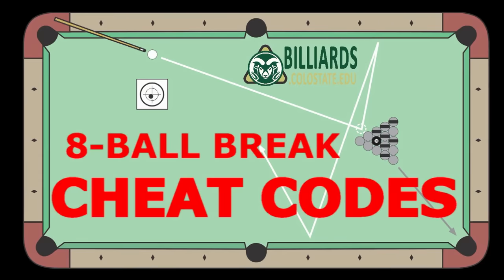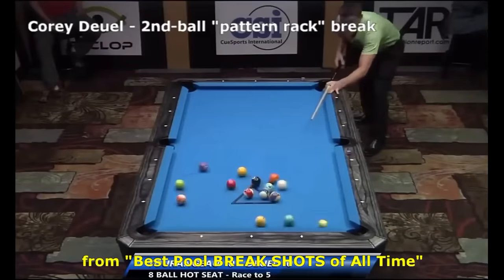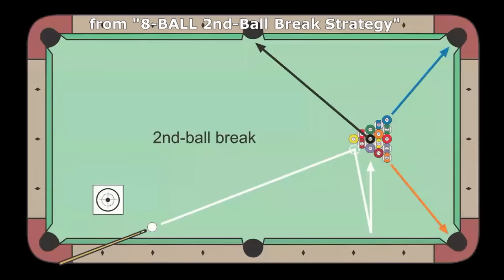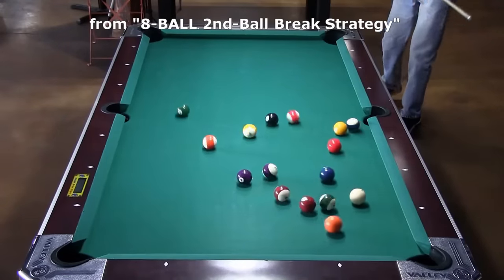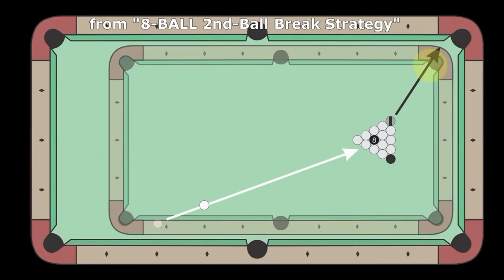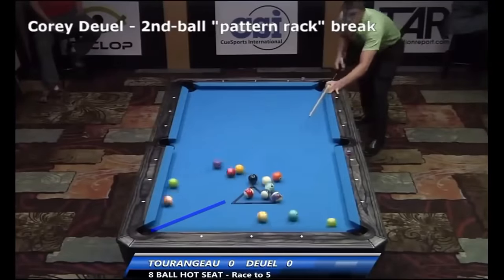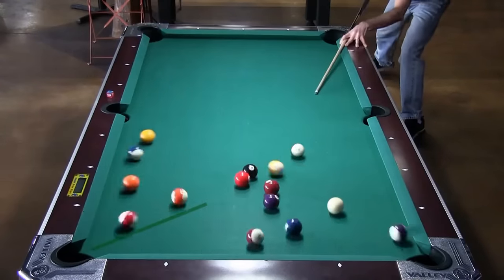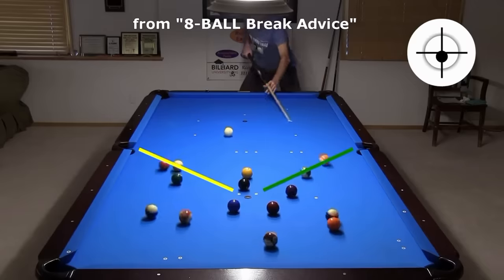8-BALL BREAK "CHEAT CODES" and How to Read a Rack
Dr. Dave demonstrates 8-ball break “cheat codes" including pattern racking, the 2nd-ball break, ball gap effects, and how to read a rack.  Useful breaking strategy advice is also covered.

Contents:
0:00 - Intro
0:27 - Pattern Racking
1:52 - 2nd-Ball Break
3:23 - Ball Gap Effects
5:58 - Tight Rack
6:19 - Standard Power Break
7:33 - Wrap Up